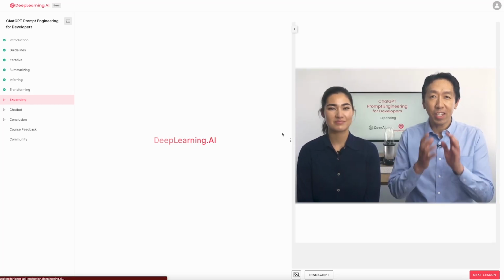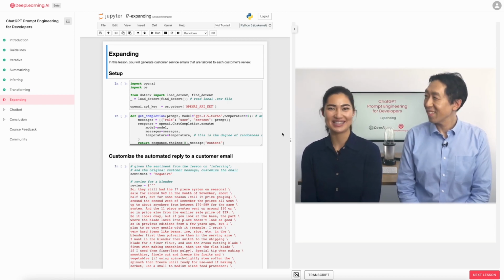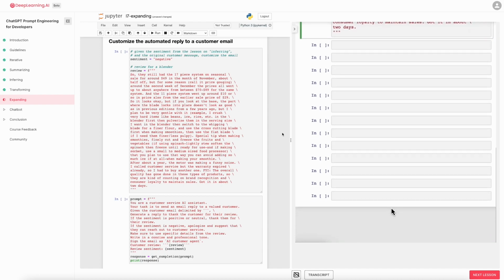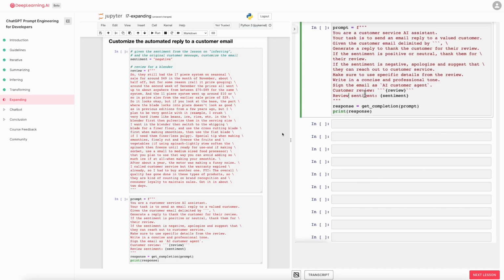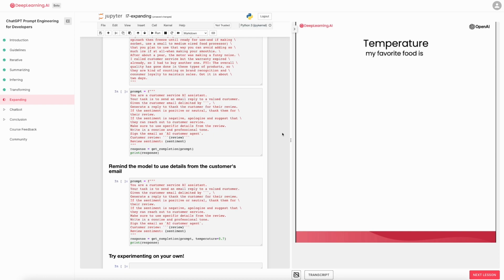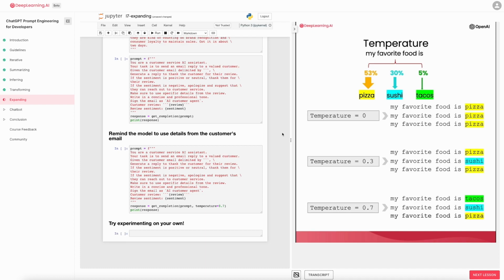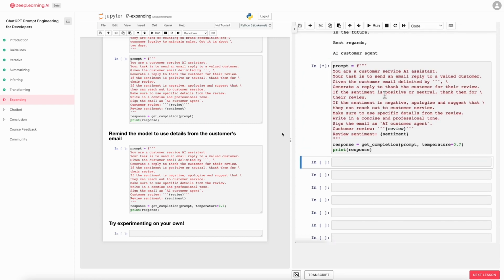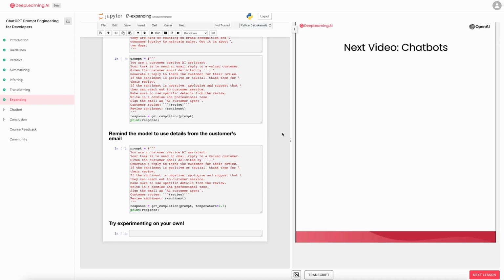Personalized Interaction | Prompt Engineering Course 2023 OpenAI | ChatGPT (Lecture 7 of 9)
This section will teach you how to leverage large language models to generate personalized customer service emails that are tailored to each customer's review. You will learn how to prepare data, structure prompts, and guide the model for producing effective and relevant responses.